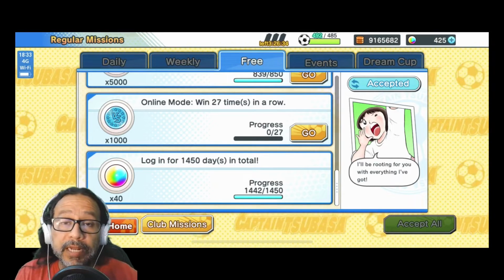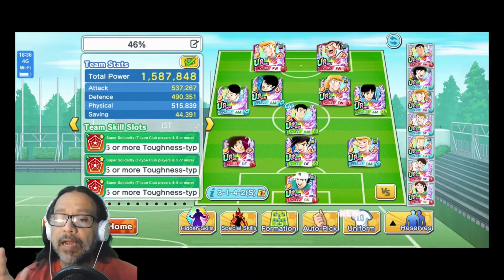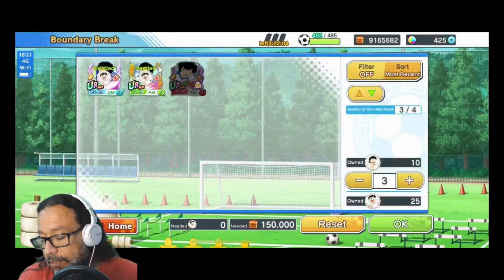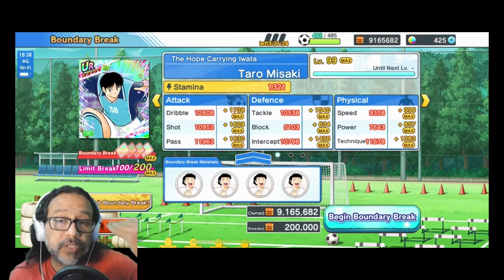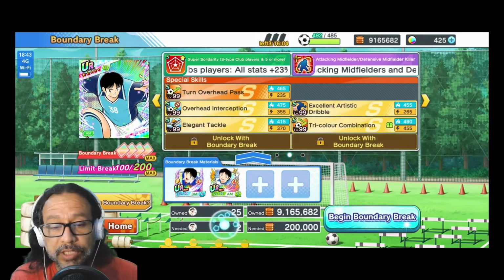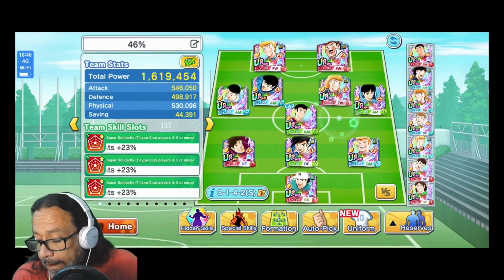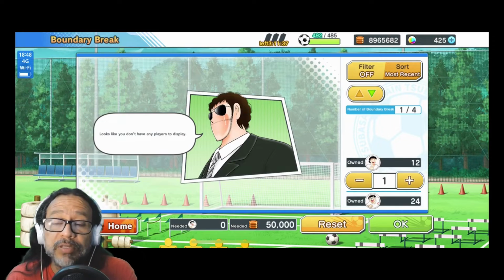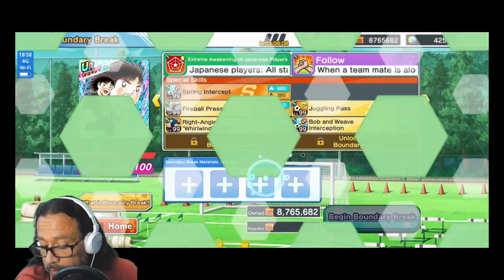Explaining the NEW Manabu medals from 03.17.22 update and effects on BB! Captain Tsubasa Dream Team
Hey, YouTube! I've seen plenty of comments and questions regarding the new Manabu medals introduced into the game, so I decided to make a video in hopes of explaining and helping out with how it works. I provide you with examples by using my own players to raise them up so you can see the effects on stats.

Hope you found this video useful! Thanks for stopping by!